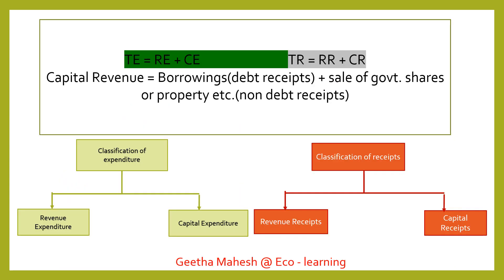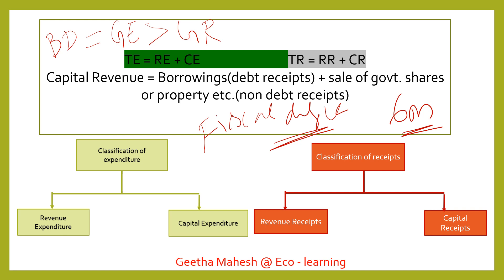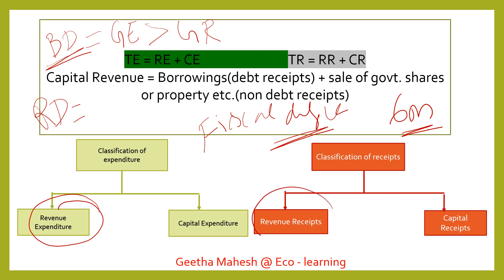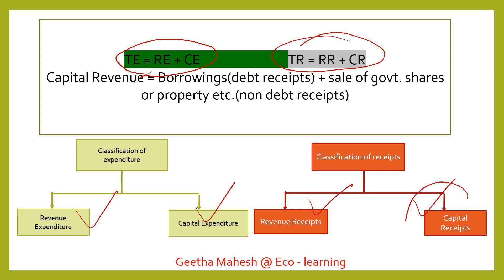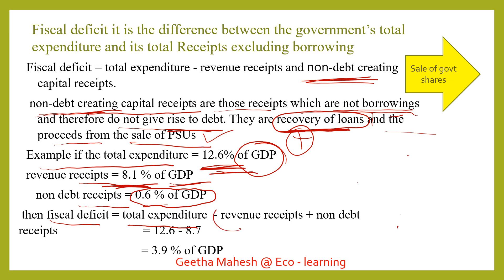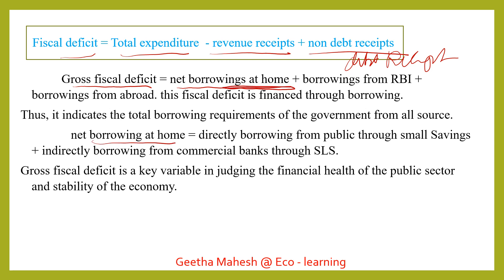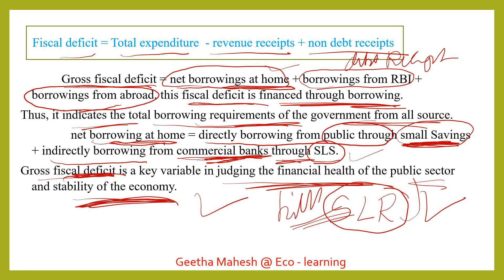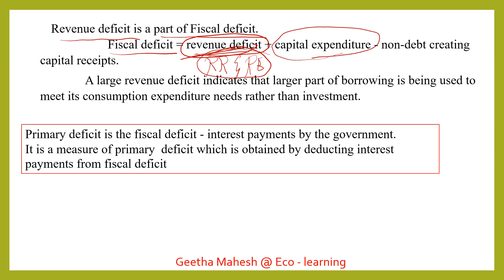Fiscal Deficit Kannada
II PUC ECONOMICS
deficit